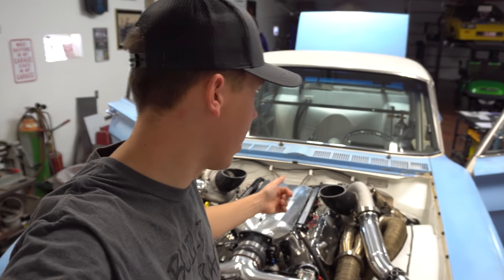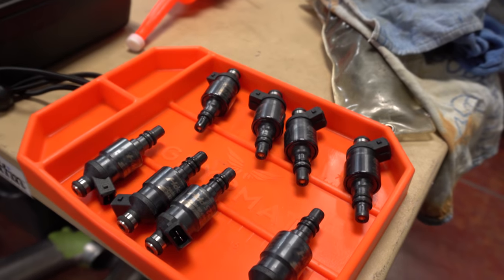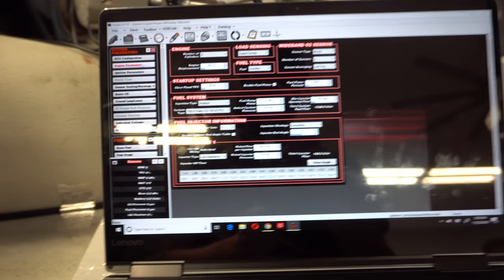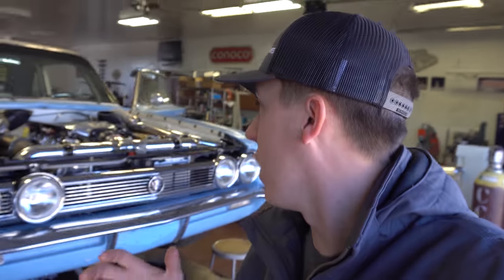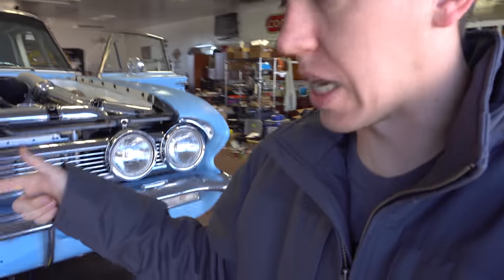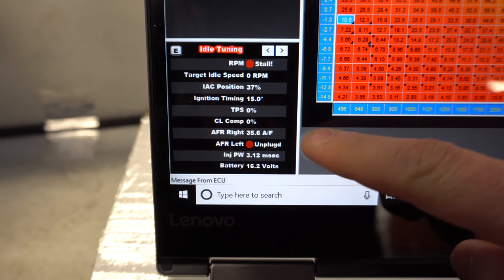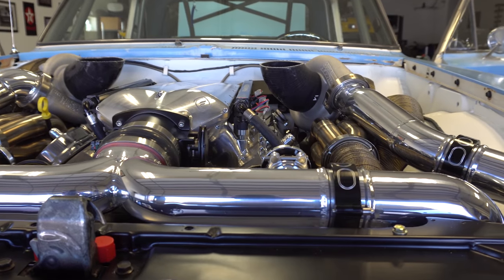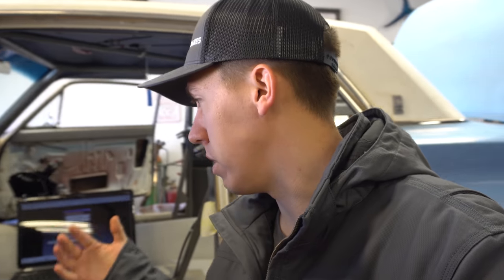Smaller Injector test on Project 200 Mph with Holley EFI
Project 200 MPH Tuning. After starting the car with 225 injectors and not being able to pull enough fuel out of the tune we decided to try a set of Holley 160 lb injectors.